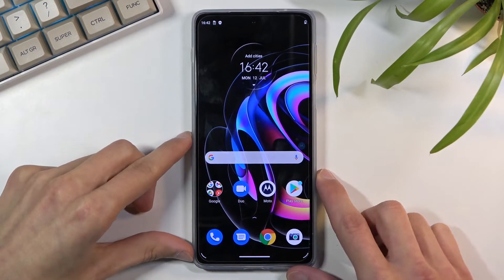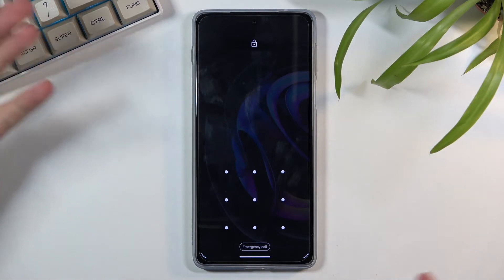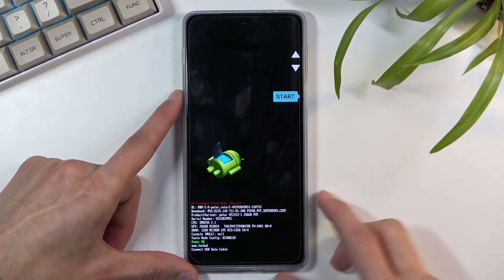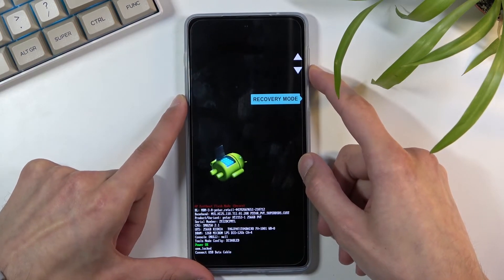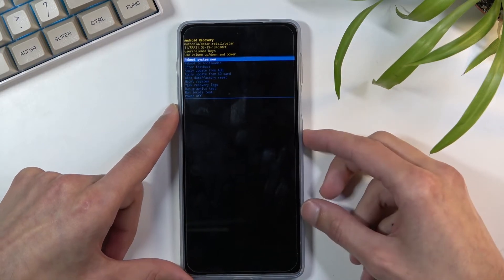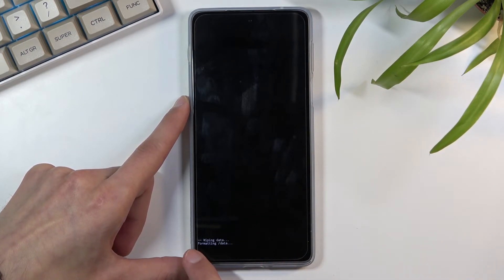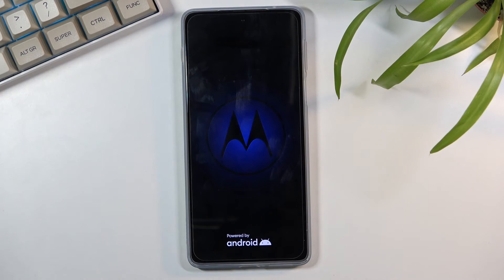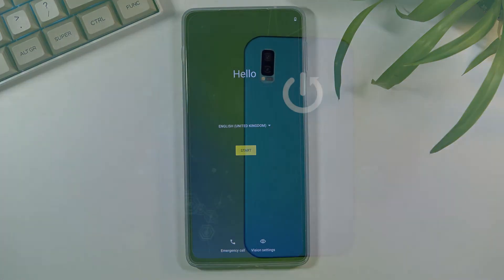MOTOROLA Edge 20 Pro Hard Reset - Hard Reset Via Recovery Mode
Find out more info about MOTOROLA Edge 20 Pro:
Would you like to remove all settings from the Motorola Edge 20 Pro? Watch this video and follow our instructions. If you want to keep any files, photos, or videos, make a backup before you start the hard reset. Next, learn how to open the secret menu, navigate Recovery Mode, and perform a Factory Reset. Interested in learning more about MOTOROLA Edge 20 Pro?